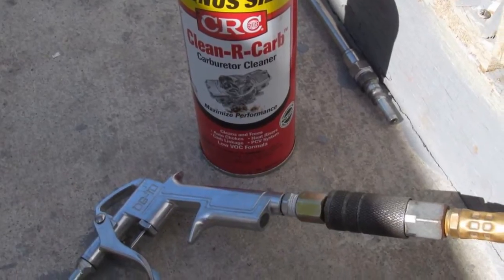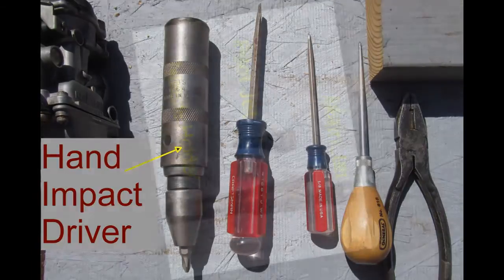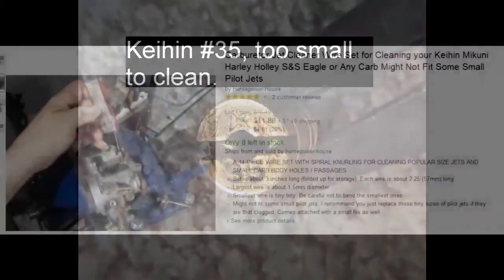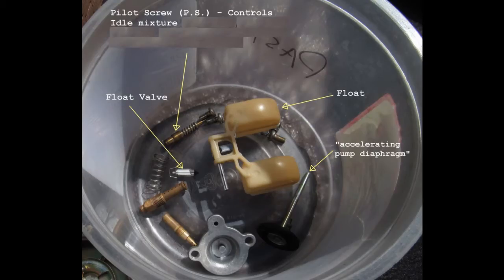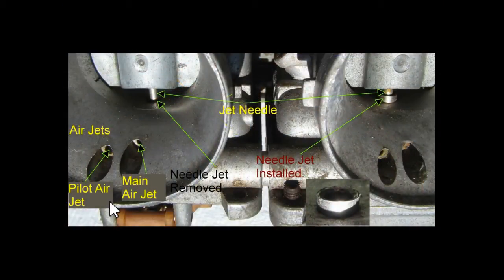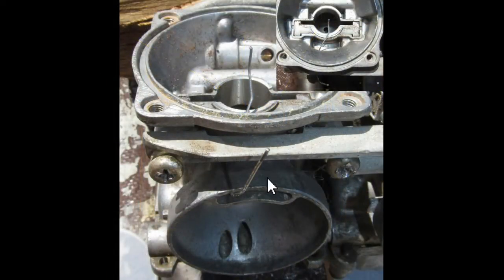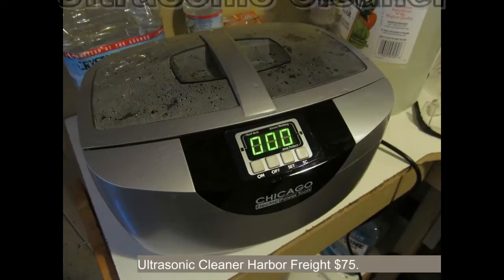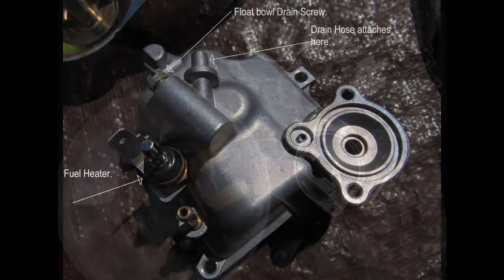Carburetor Cleaning Part I GY6 - Motorcycle Chinese ATV Scooter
How Motorcycle Carburetors work and how to tune and clean them.

Carburetor Overview. The Basics: Part Names, Tools,
Methods, Ultrasonic Cleaning. Search for "Carburetor Cleaning Part II".